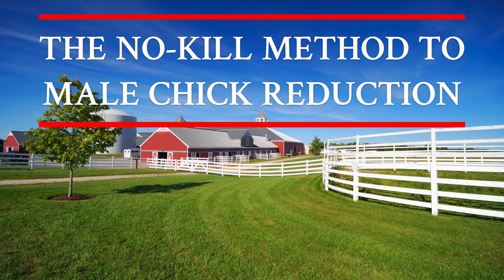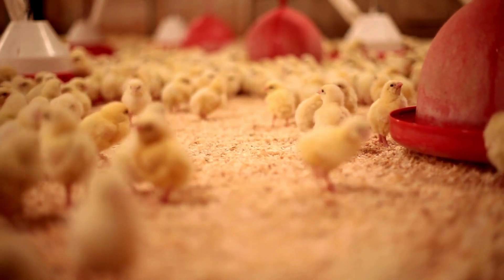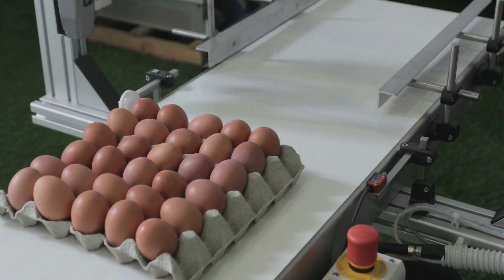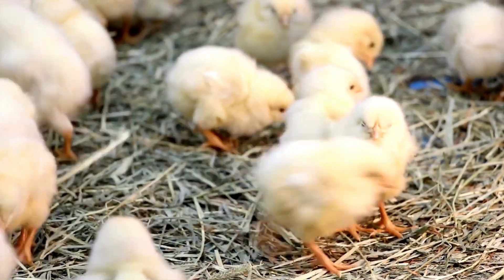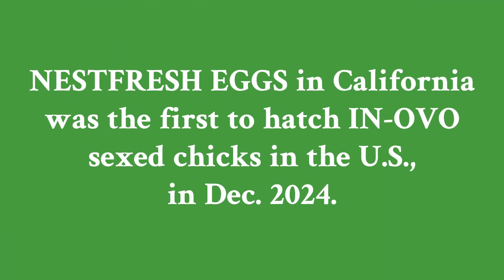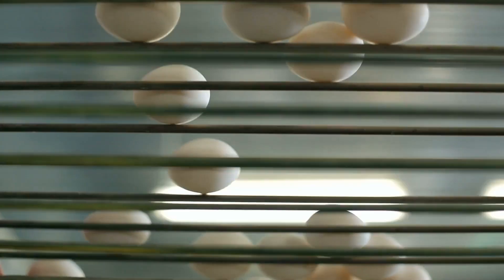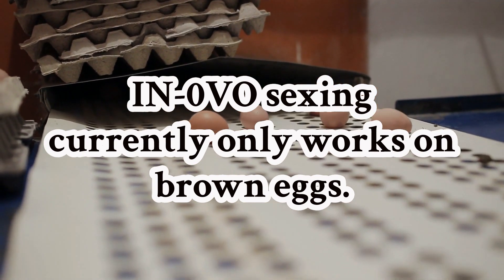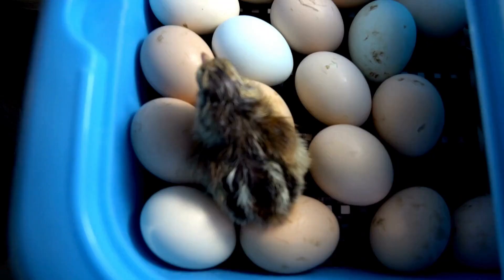3 States Use Breakthrough in SEXING FERTILE EGGS, Ending Chick Culling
Watch to learn how 3 states use a breakthrough in sexing fertile eggs, thereby ending chick culling and making it possible to hatch female chicks only.

VIDEO CHAPTERS

00:00   Introduction
00:40   The Controversy
01:15   There is good news
01:36   What is In-Ovo Sexing?
01:47   Why is it necessary?
02:20   How does it work?
02:43   The Methods
03:25   The Commonalities of the Methods
03:46   Why does In-Ovo Sexing matter?
04:05   Sustainability-- No Waste
04:20   Leaders in the Industry
04:45   How the U.S. is involved
05:16   How NestFresh Eggs in California blazes the trail
05:40   First availability of eggs laid by In-Ovo Sexed hens
06:08   For the Tech Gurus: How the process works!
07:20   Temporary limitations
07:43   Poised to become a world-wide standard practice
08:04   Conclusion and Closing Remarks